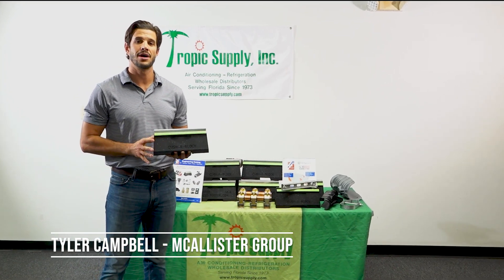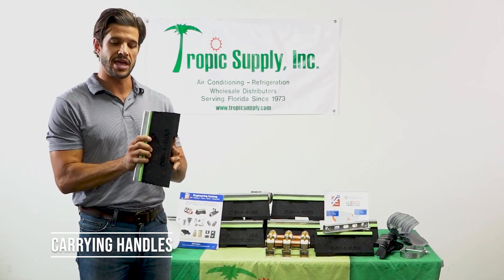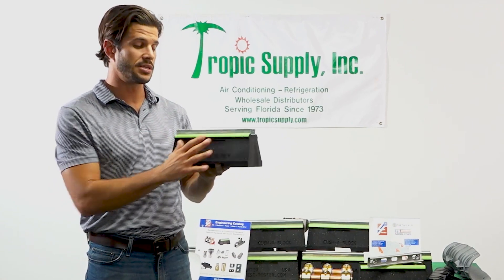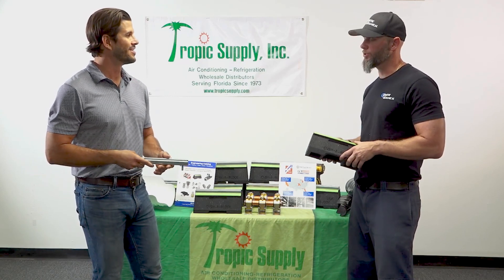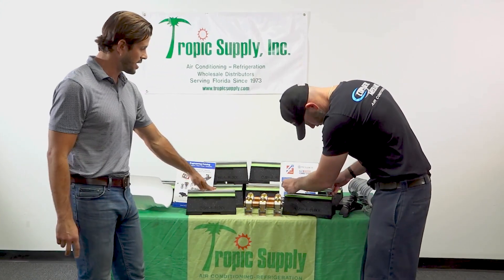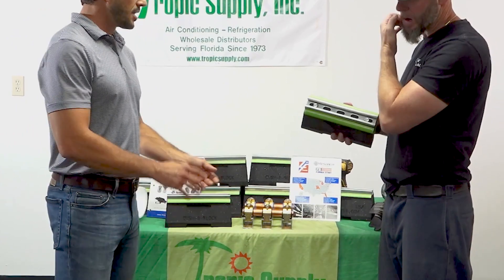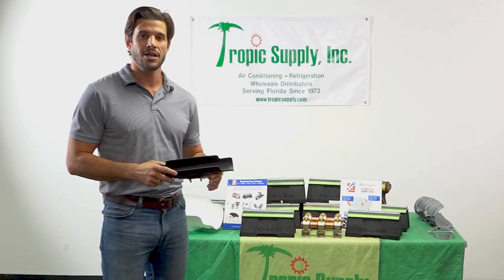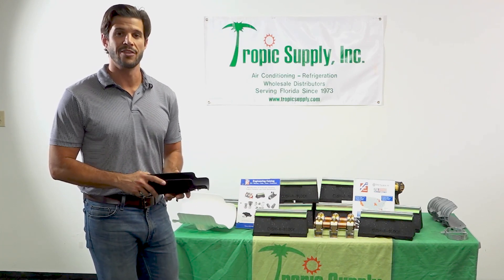Best Practices for Faster Strut Install and Change-Out with Cush-a-Block with ZSI-Foster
Watch as Tyler Campbell with ZSI-Foster demonstrates the best practices for faster strut install and change-out and how you can save time using this skill!